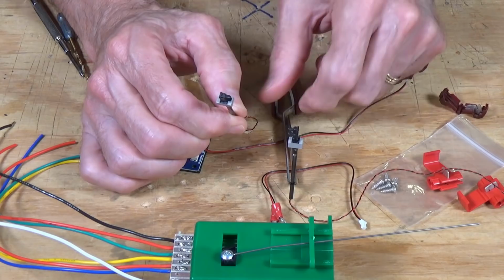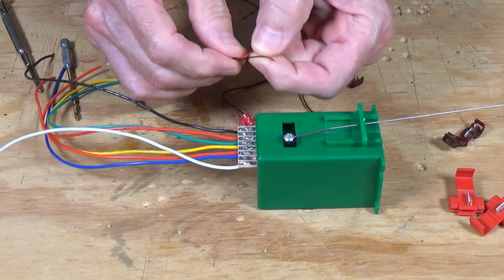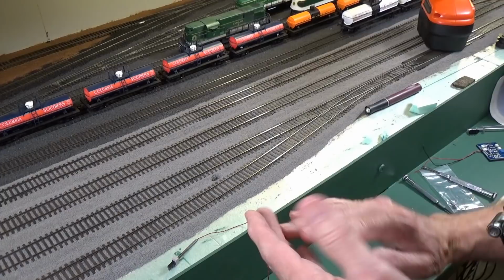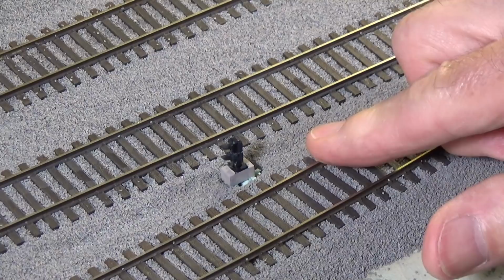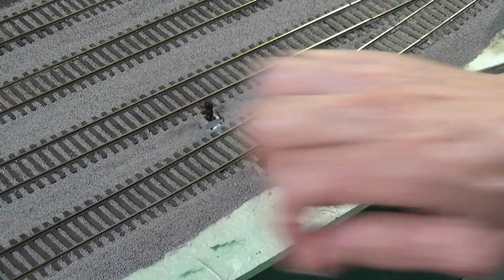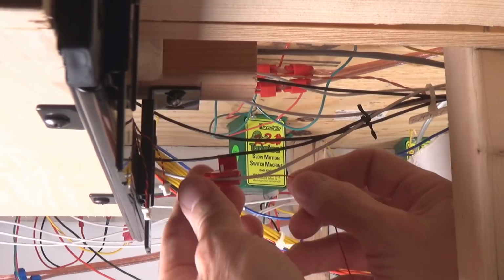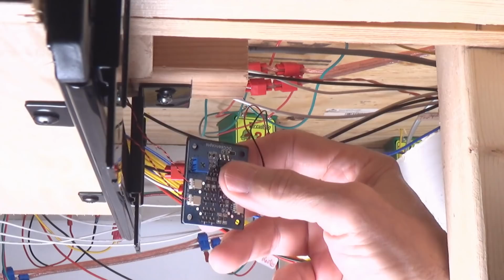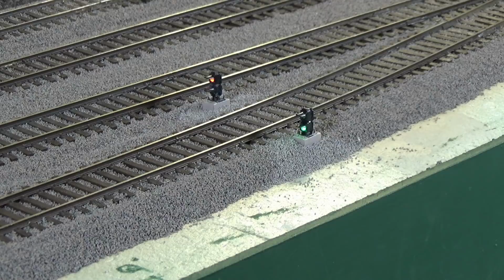Install Dwarf Signals For Your Model Railroad (213)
In video #212 I reviewed the DCC Concepts Ground Signal System and provided some tips on installing them. Today I want to show you exactly how to install a pair of their dwarf ground signals on my Piedmont Southern layout. I think this will demonstrate just how quick and easy it is to add these on to existing DC or DCC powered switch machines like the Cobalt iP Analog, Omega, or Digital switch machines or Tortoise and similar DC powered switch machines. So let's get started!